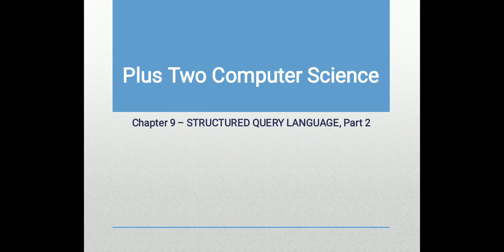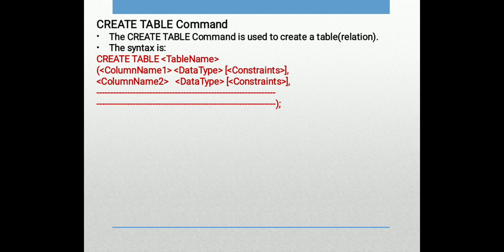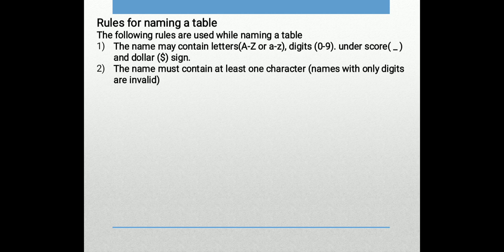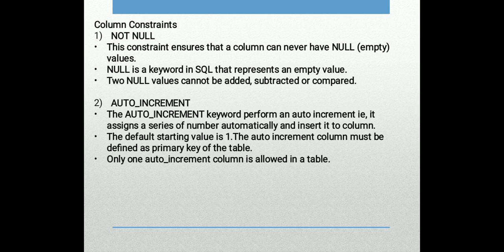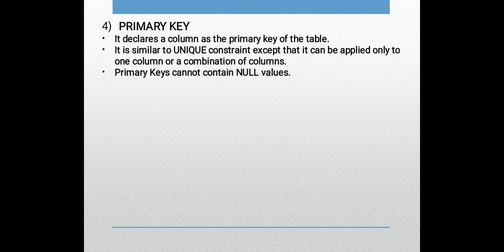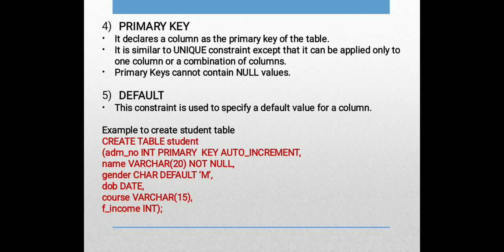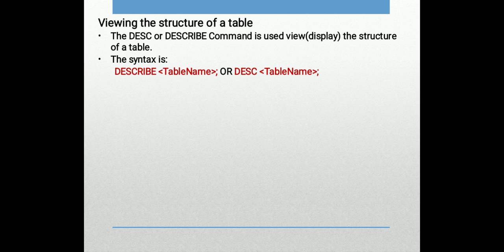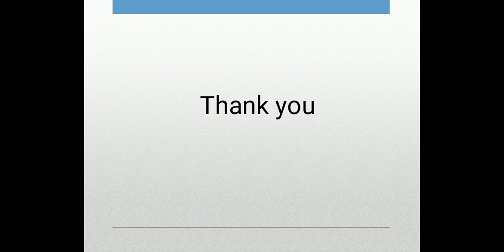PLUS TWO COMPUTER SCIENCE, CHAPTER 9 - STRUCTURED QUERY LANGUAGE, PART 2